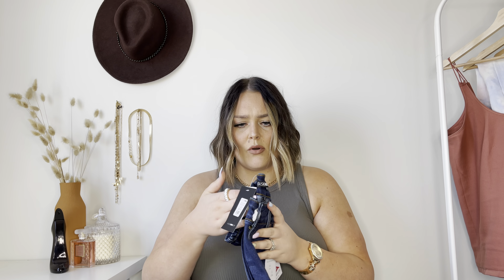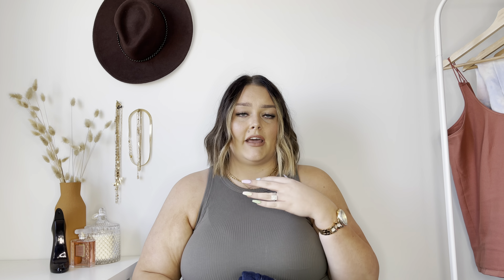FASHION NOVA CURVE JEANS | TRY ON HAUL | PLUS SIZE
Hello everyone,
Thank you so much for 2K I appreciate it so much!
Let’s be friends on Instagram @susyroberts_
Stay confident lovelies XO

Measurements
Height 5’10”